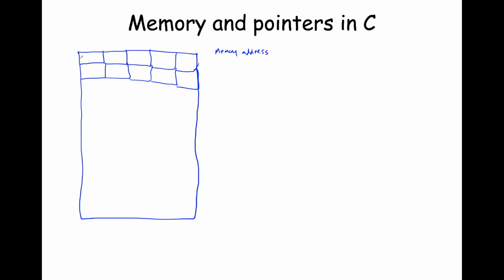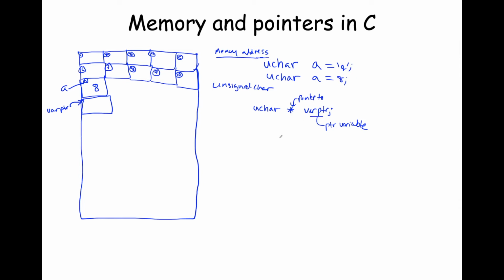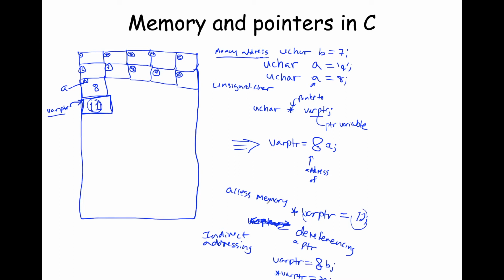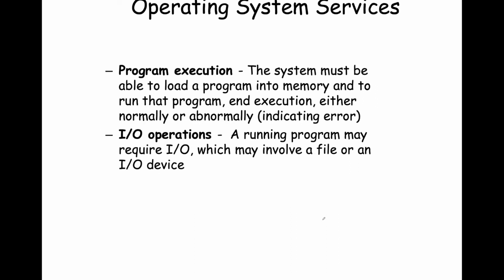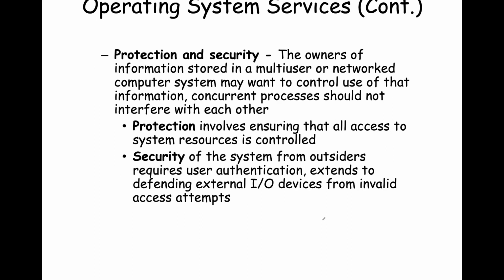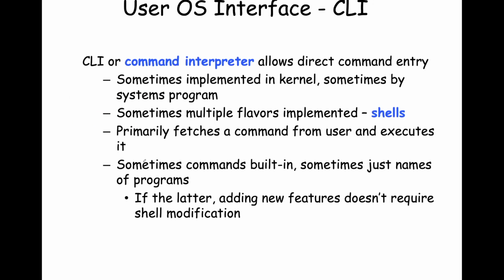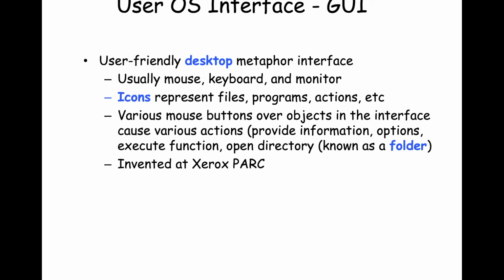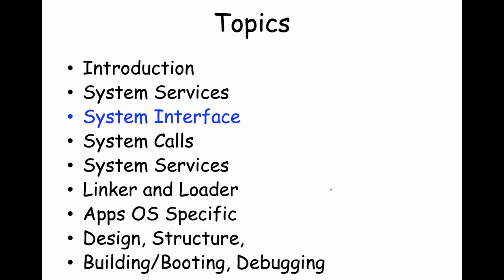Operating Systems, Fall 2020, Lecture#6, 10 Sept 2020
In this module we begin material in Chapter #2 concerning OS structures.  After a brief intro to what is a pointer in C, we discuss at a high level services offered by an operating system that allow the user and processes to make use of system resources.